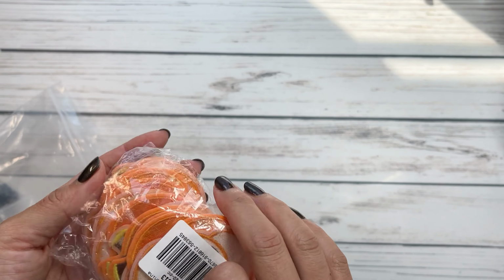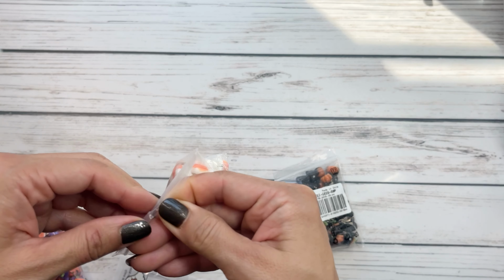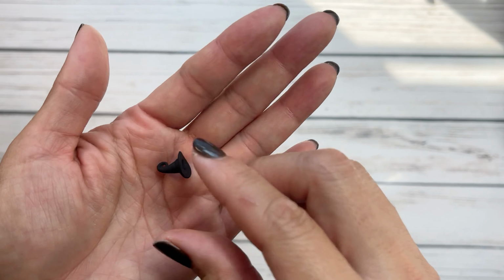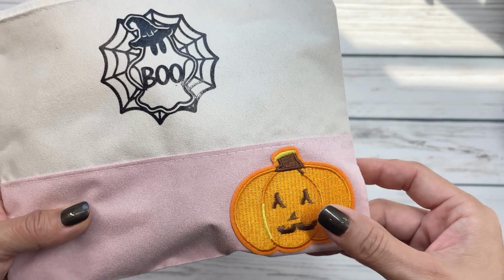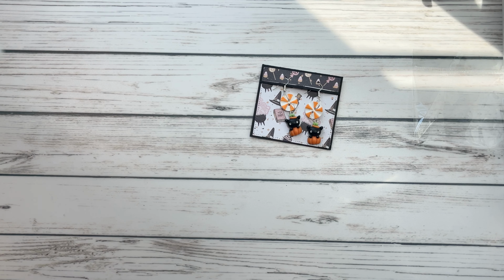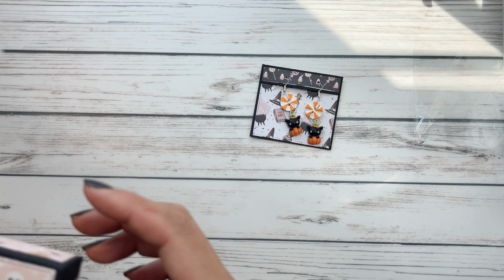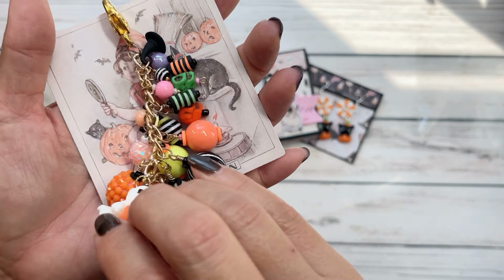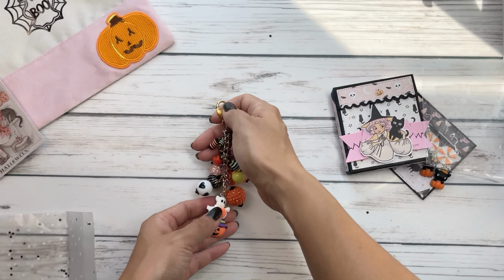Boo Bags ft. Nbeads